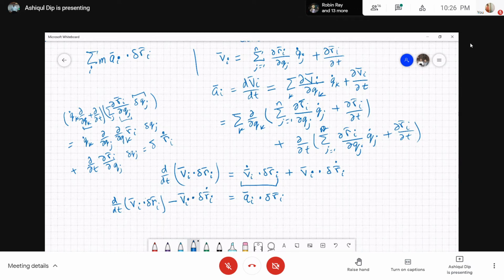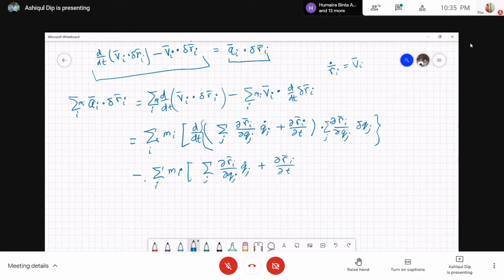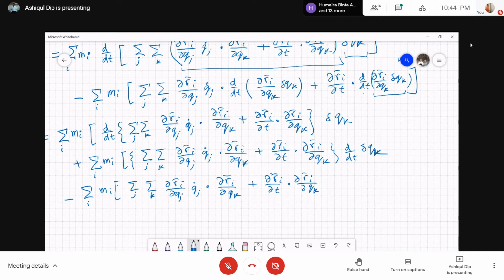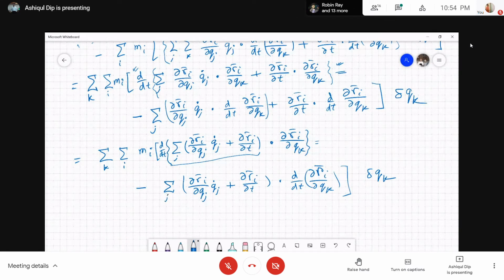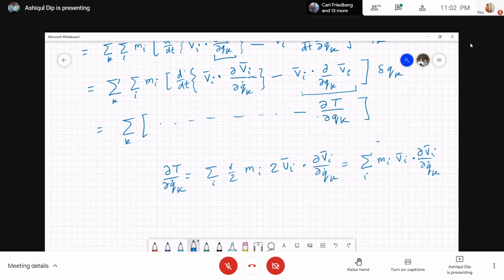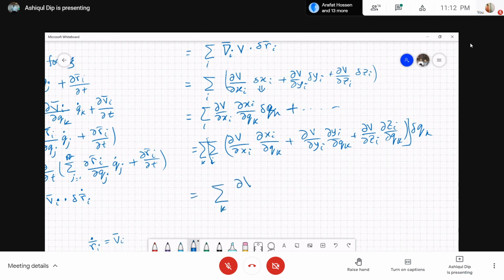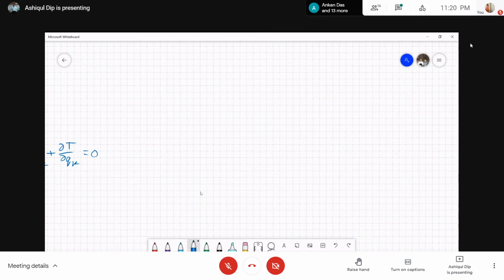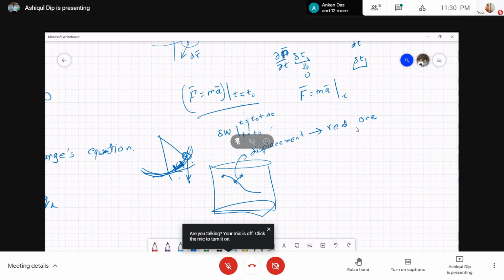Lecture 3.4: Contemporary Natural Philosophy CNP01/2021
Classical Mechanics: Theory and Applications III, Segment IV